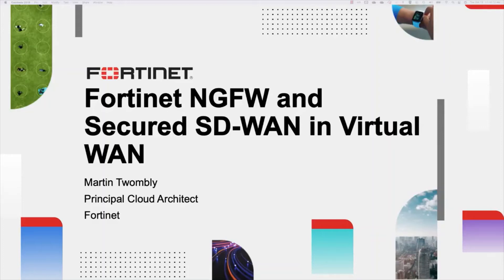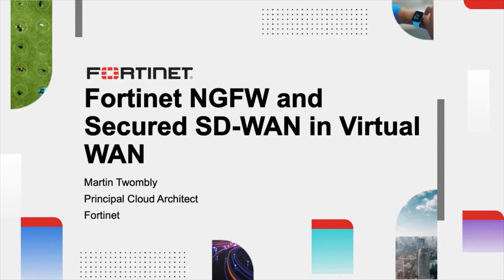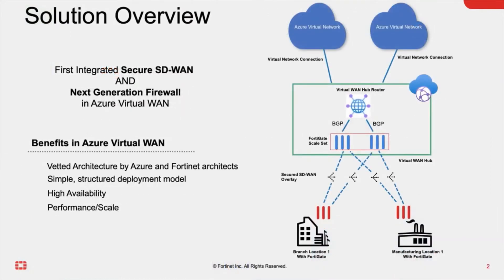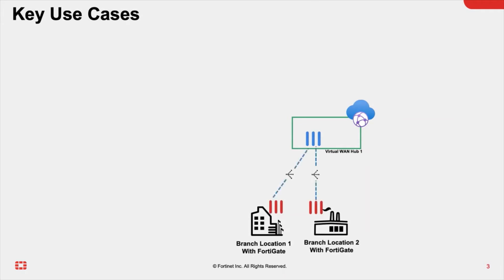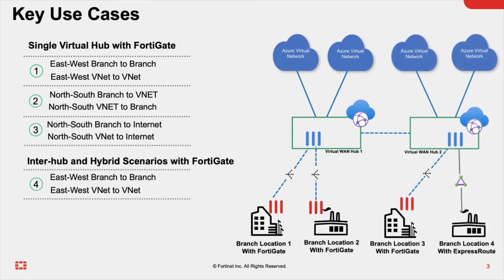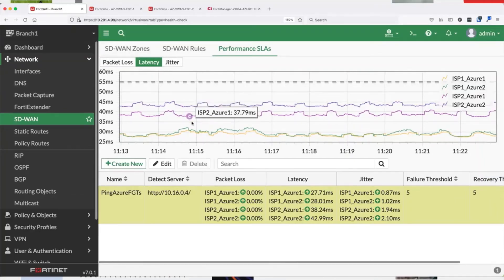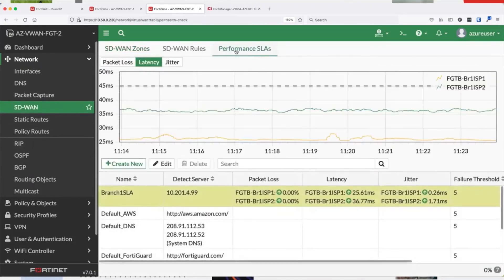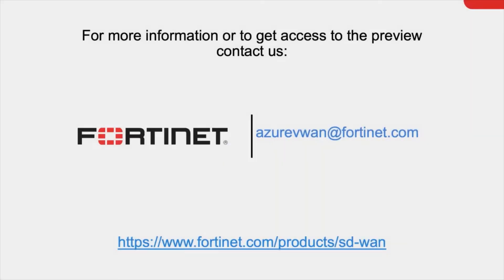Demo Fortinet Firewall Integration with Virtual WAN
This video is from Ignite 2021 November Azure Virtual WAN. Azure Virtual WAN is announcing its partnership with Fortinet through its Managed NVA Program. Now, users will be able to deploy Fortinet’s NG (Next Generation) Firewall and Secured SD-WAN solution in Virtual WAN. This will support single hub and inter-hub scenarios, and connectivity is accomplished through BGP peering. In this video, we will also show a demo of FortiGate. FortiGate can be used to secure private (East-West and North-South) and public (internet-bound) traffic.

Learn more about Virtual WAN: Azure Virtual WAN Overview | Microsoft Docs

Continue your Azure learning at Microsoft Learn: Microsoft Learn | Microsoft Docs

for more information.